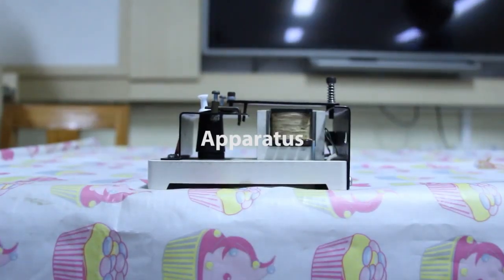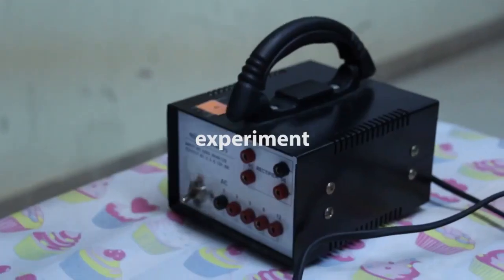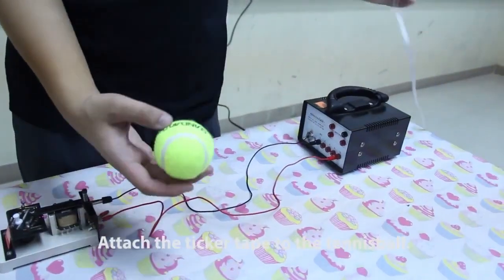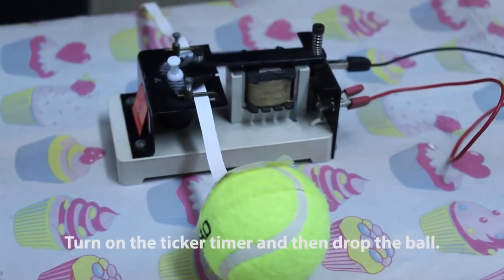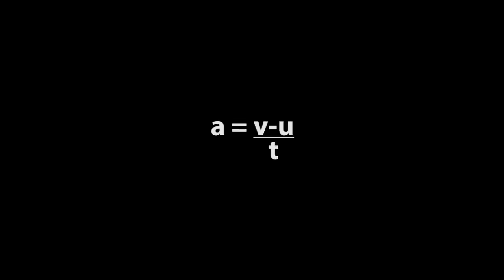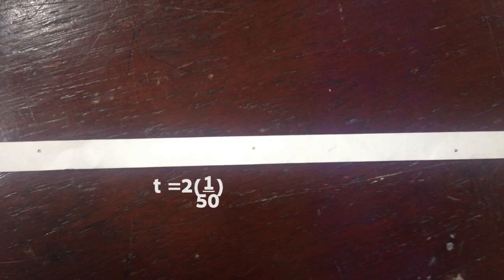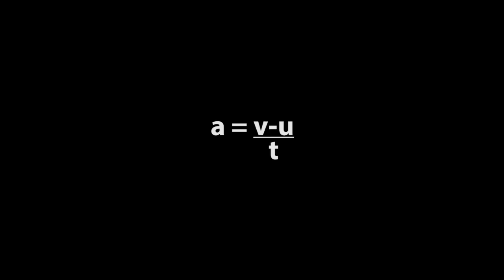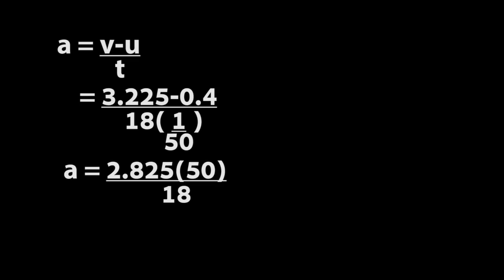เครื่องเคาะสัญญาณเวลา: การทดลองเพื่อหาค่าความเร่งเนื่องจากแรงโน้มถ่วงของโลก